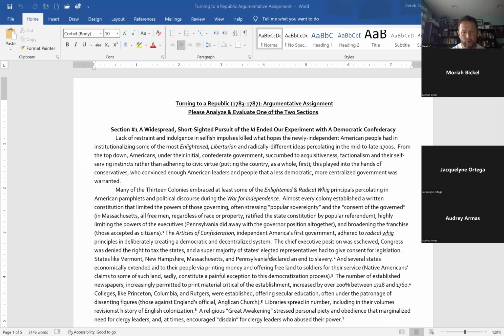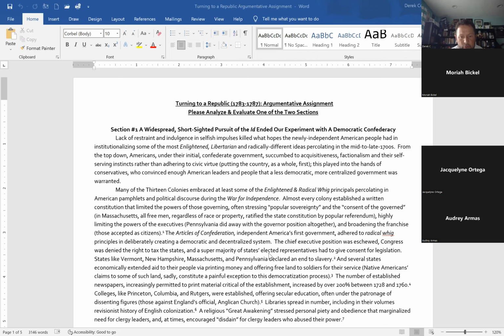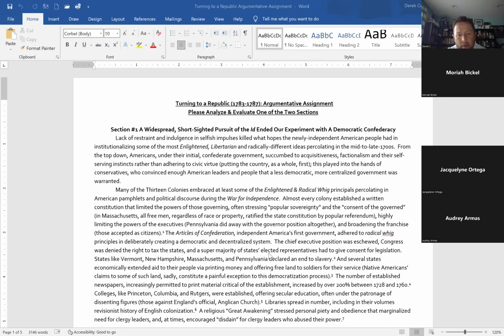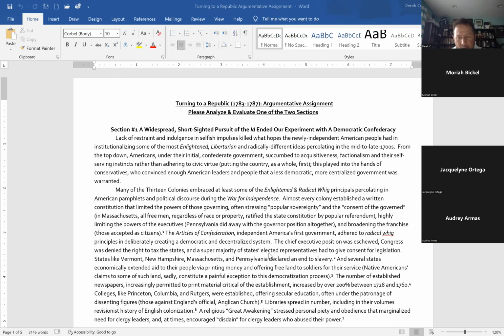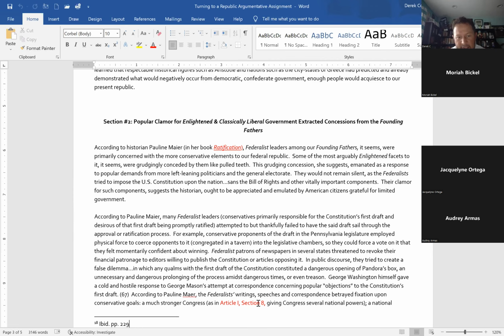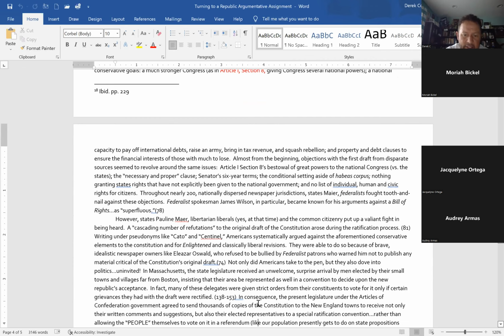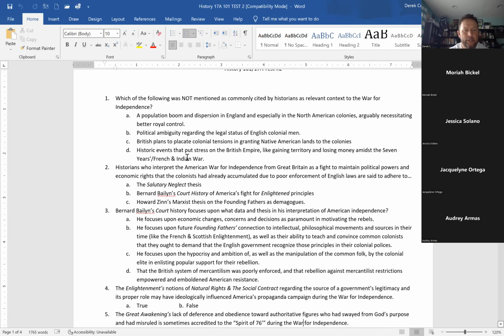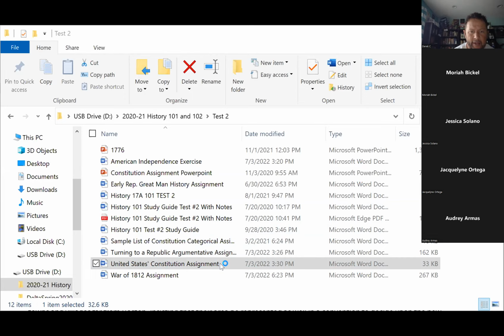Articles of Confederation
Lecture on the Articles of Confederation